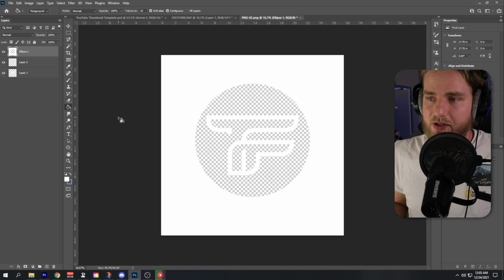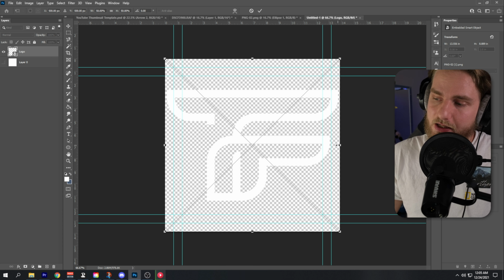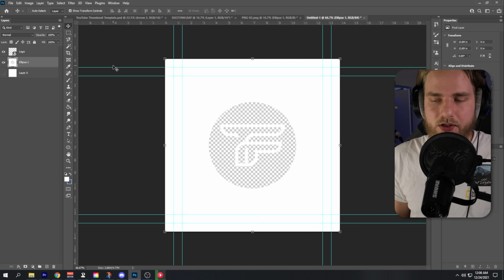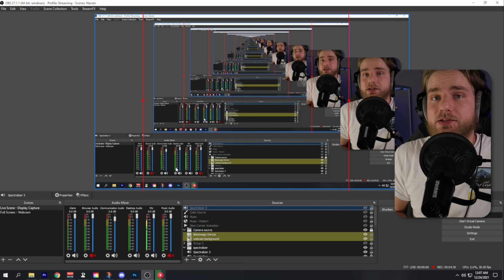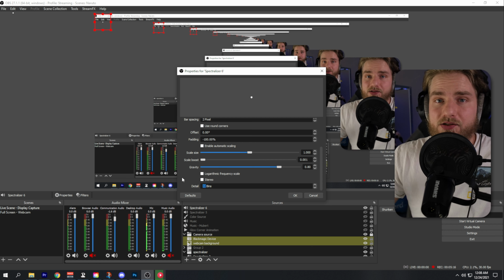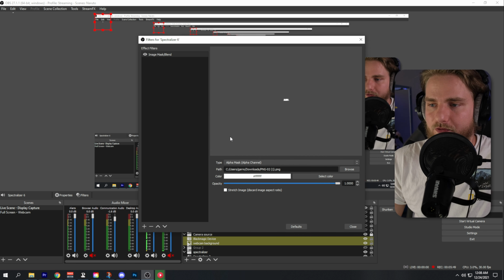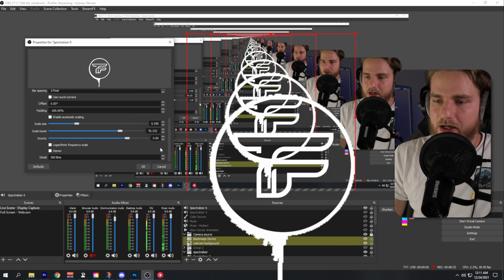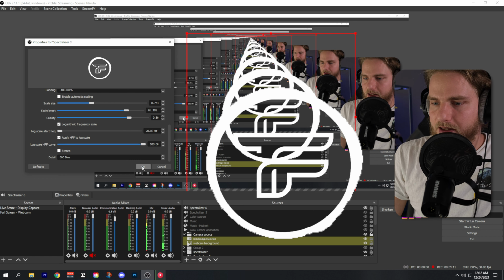How to Create Audio Visualizer From Images in OBS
In this video we learn how to setup an audio visualizer from an image in OBS. Using the Image mask filter in OBS we are able to create a unique audio visualizer for streaming or video recording. If you are looking to create an audio Visualizer from your logo this is a great guide to watch.

⌚ Time Stamps
Why this video? 0:00
What you need 0:50
Creating an image 1:41
OBS Setup 3:15
Thank you 6:39